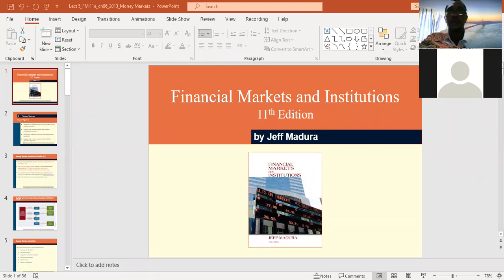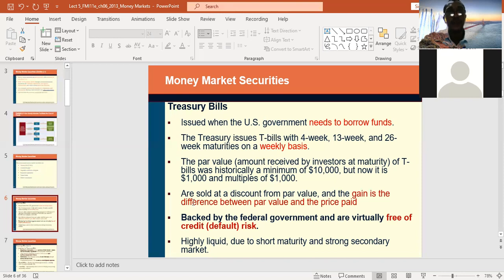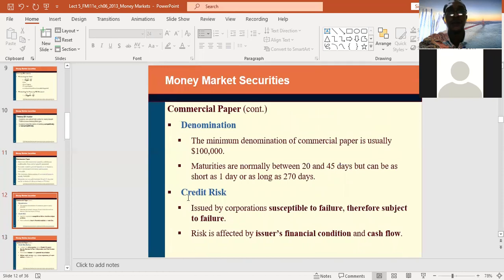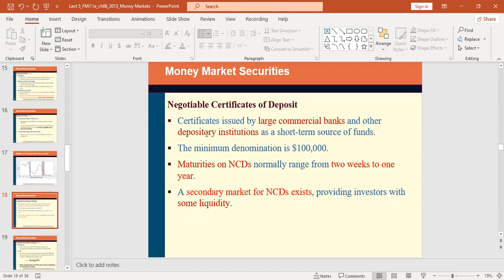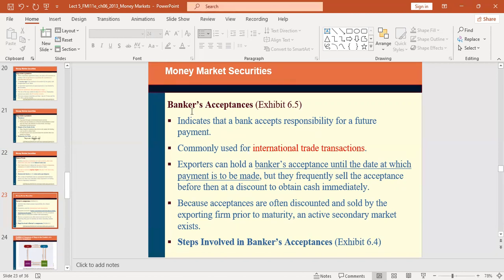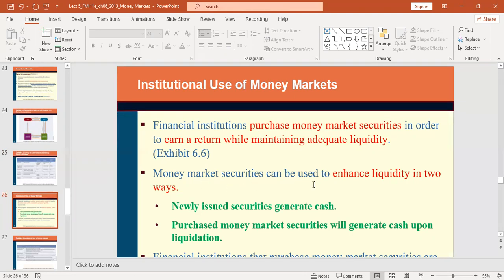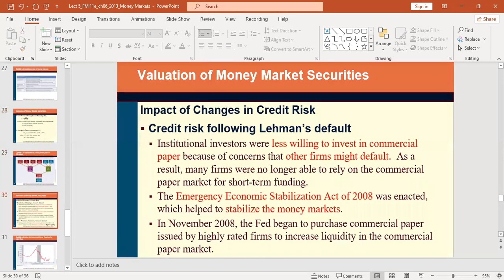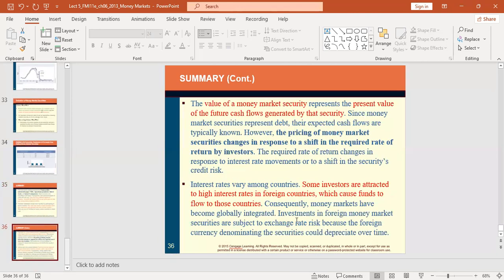Money Market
This lecture covers most popular money market securities, money market usage, and valuation of risk and money market securities.